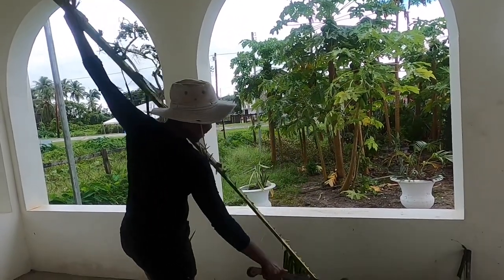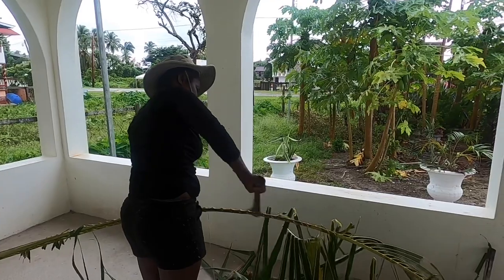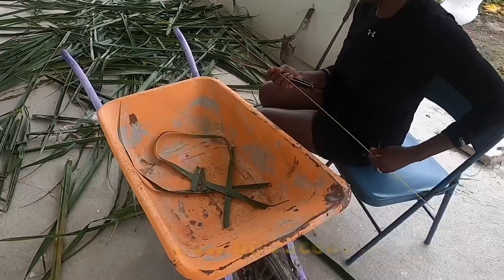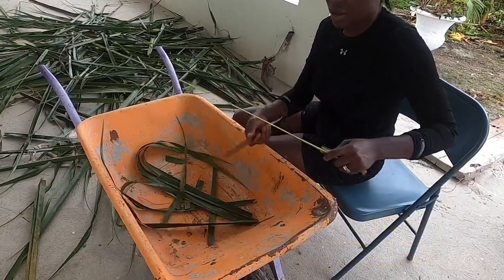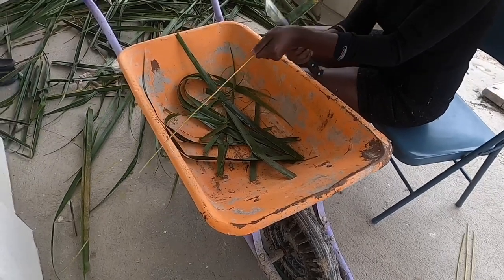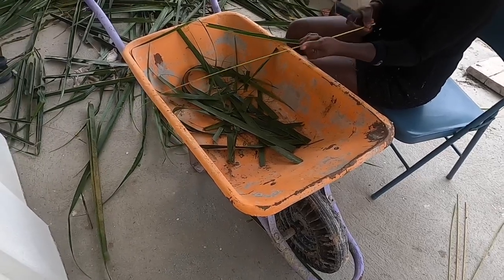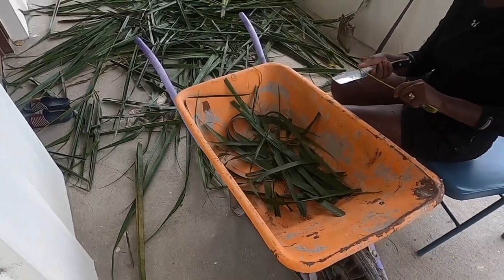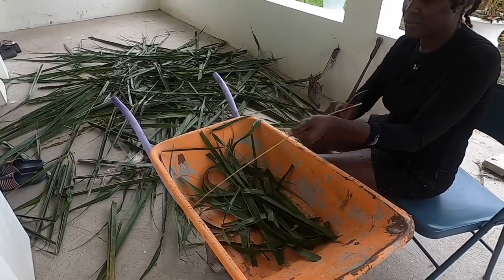Lessons from Broom making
Making a pointer broom